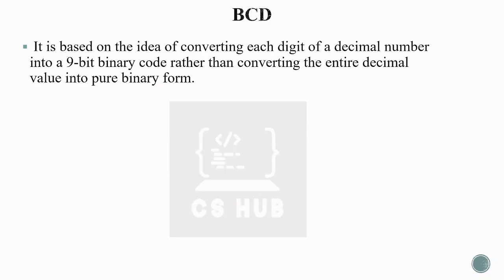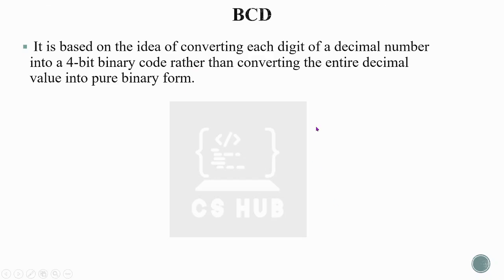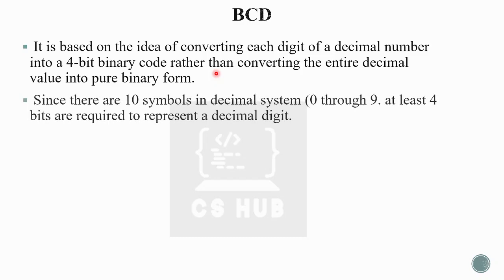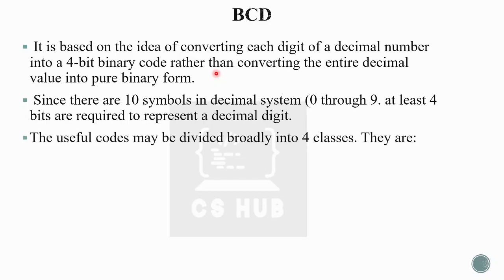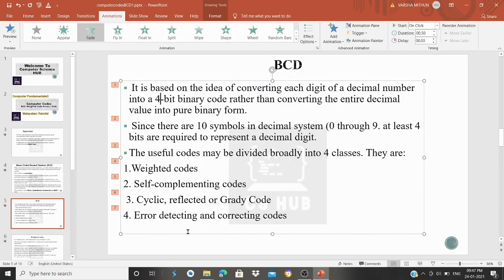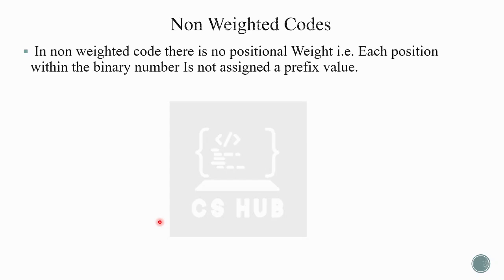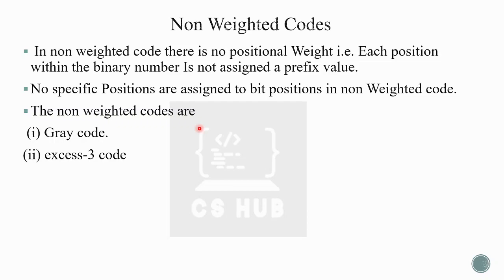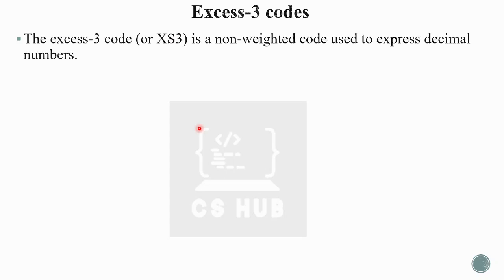Computer Codes PART 2 | Binary Coded Decimal [BCD] | Weighted Code | Excess 3 Code| Malayalam